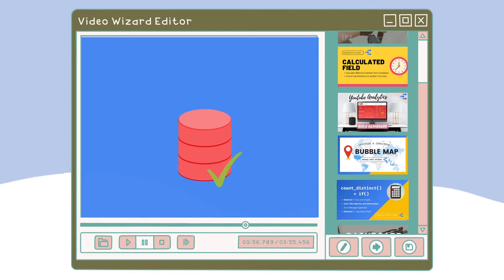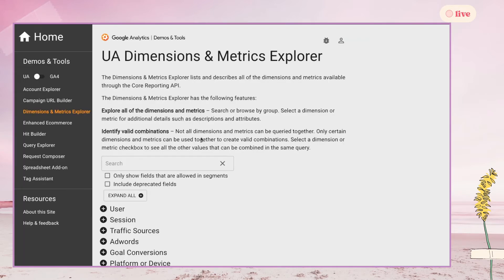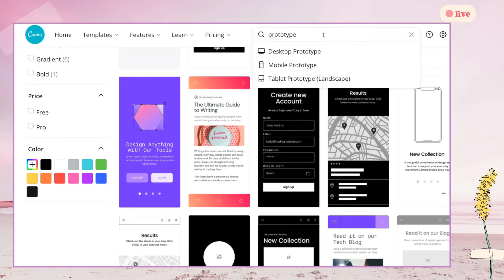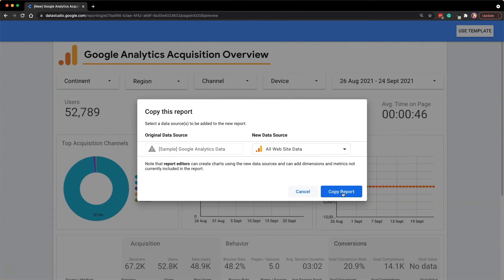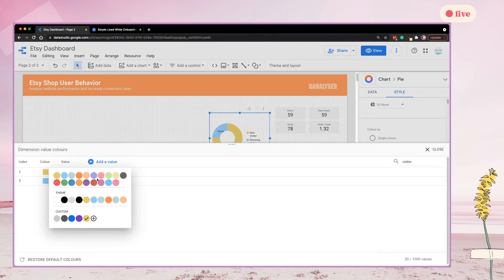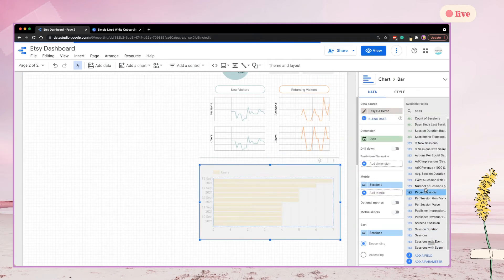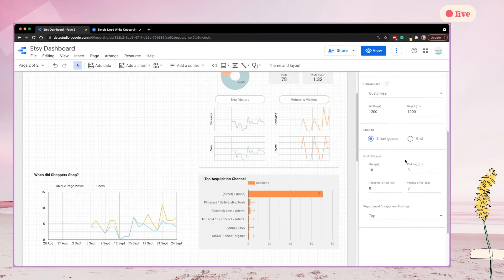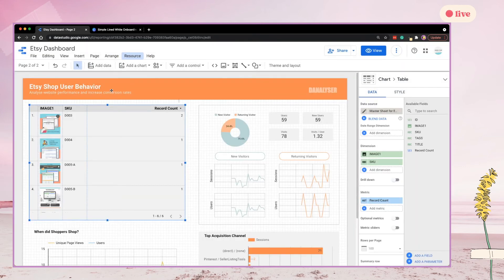Build With Me EP 1🎨 How to build a Google Data Studio dashboard from scratch -Etsy Dashboard Sample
Just a casual dashboard building :) Come hang out together!

I'll be creating an Etsy Dashboard with Google Analytics (GA data) and Sales Data to visualise traffic to my shop and how well it converts into sales.

This is to share my process of building a dashboard from scratch. I'll be resolving the issue/ error I encountered in this video, **also revealing some of the silly mistake I did**.

💌 MY SUGGESTED VIDEO FOR YOU:
⚈ How to work with timestamps in Data Studio?